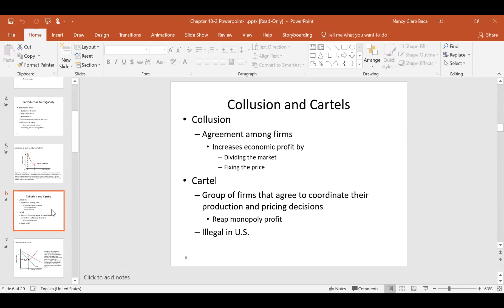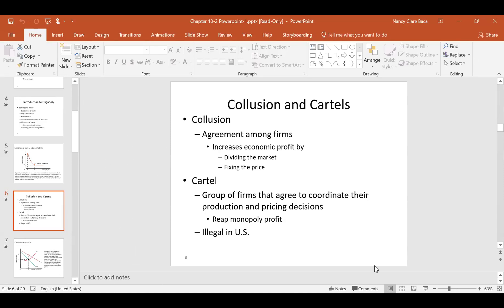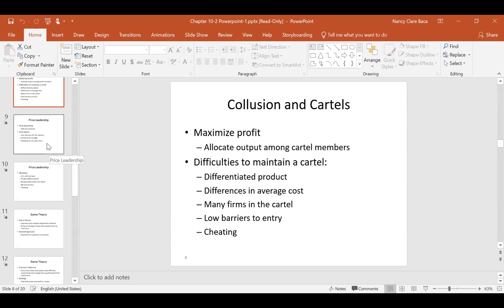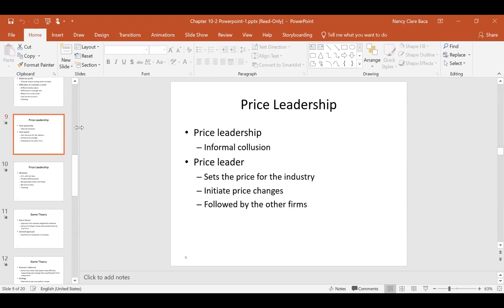ECO284 CH 10-2 lecture